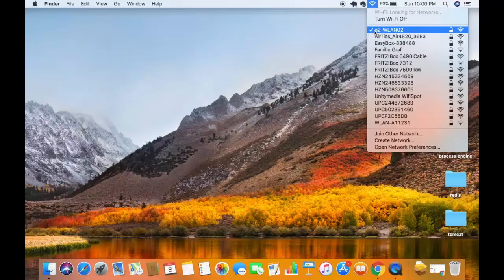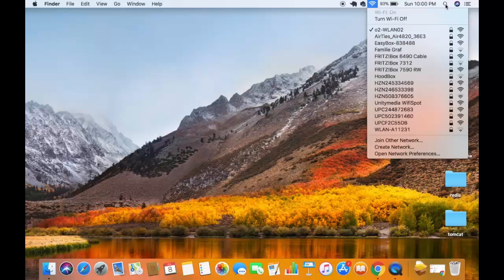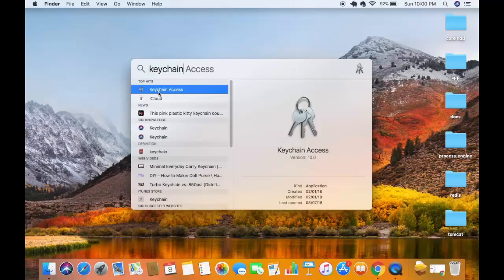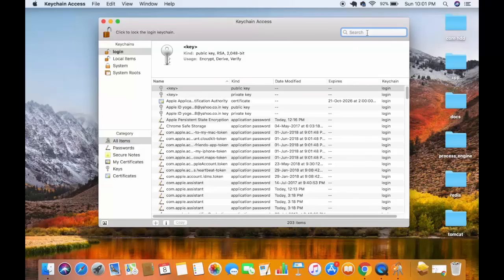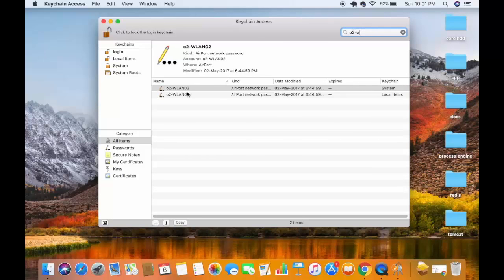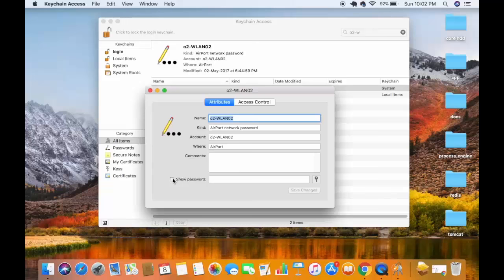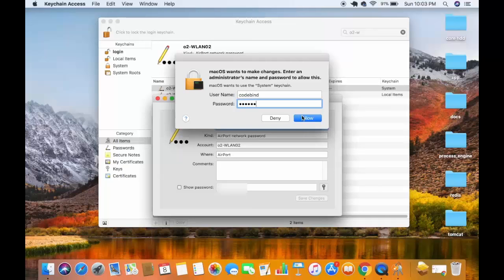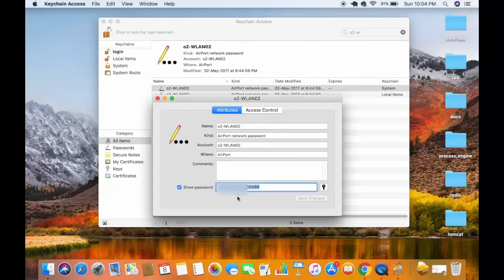How to find a Wi-Fi password on Mac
In this video I am going to show you How to show a Wi-Fi password on macOS.

Step 1: Type Keychain Access into Spotlight search at the top-right menu bar. and open Keychain Access window
Step 2:  then search for the network you want the password for and double click on it.
Step 3: Click on Show Password